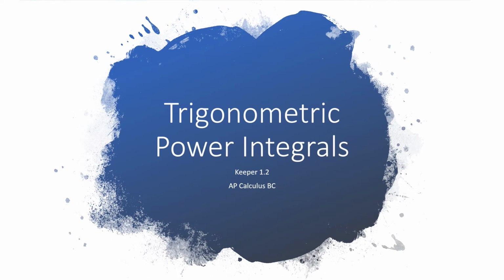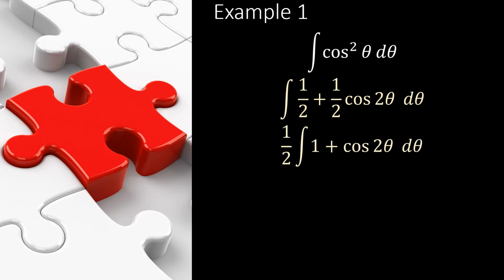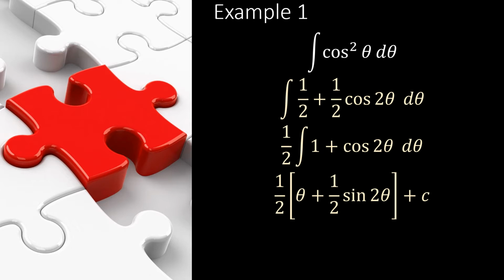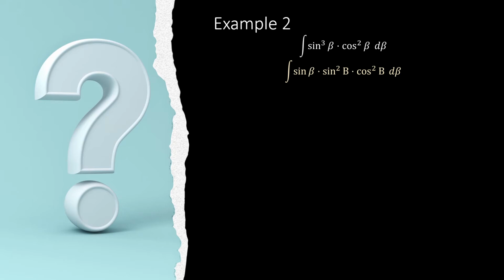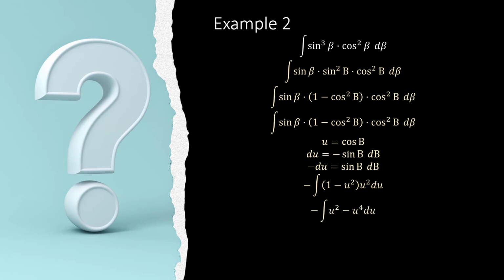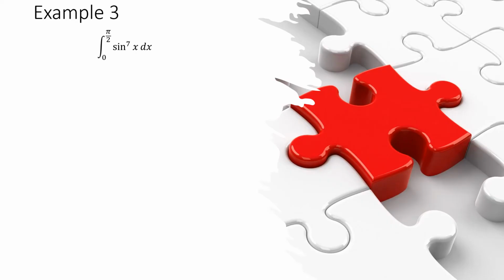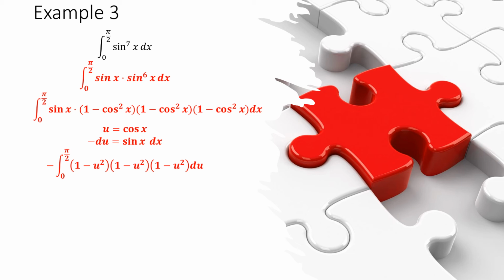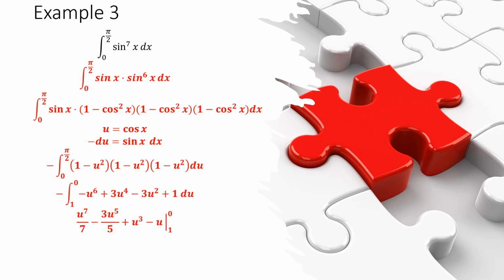Trigonometric Power Integrals